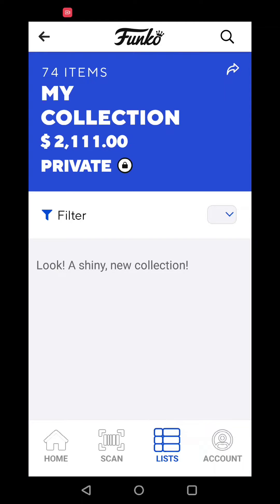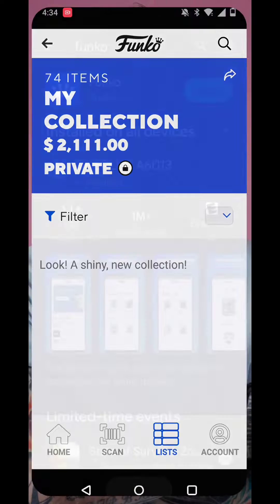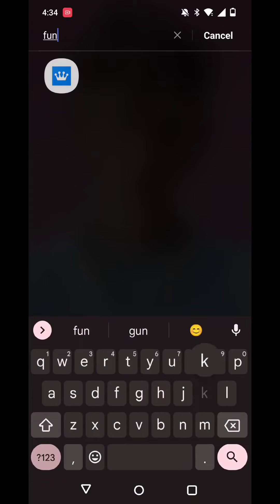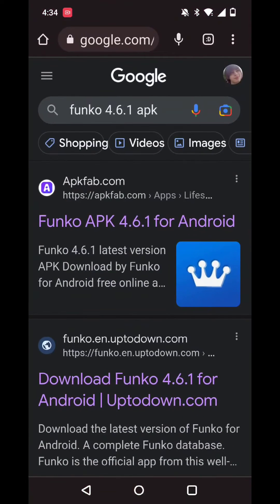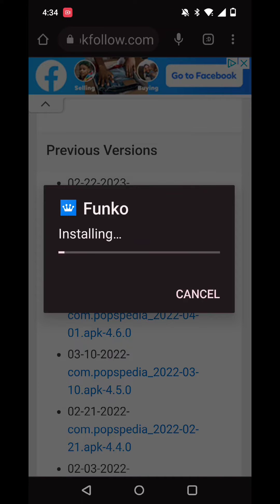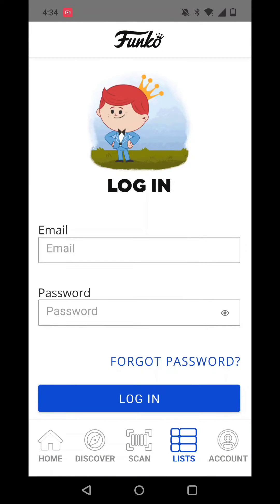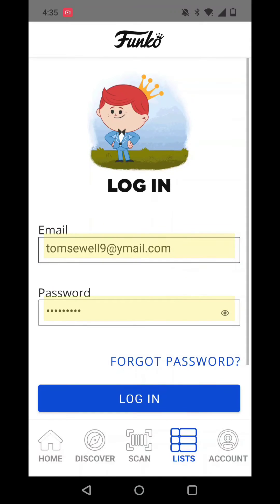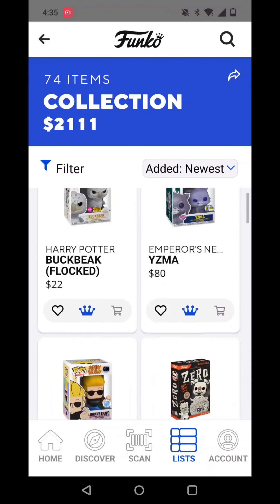How to get the Android Funko App to show your collection after the 5.0 update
Did you update your Funko App and can't see your collection anymore? Here's how to get it back. This doesn't fix the issue with items not being scannable it only gets your collection back in the app